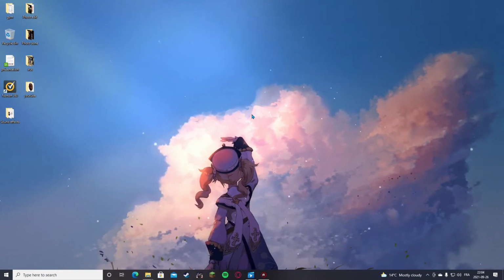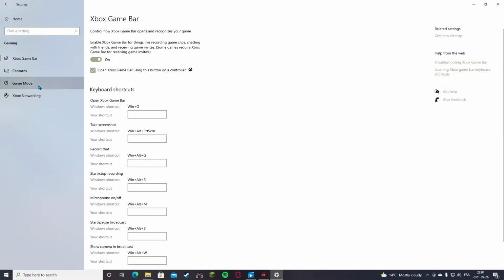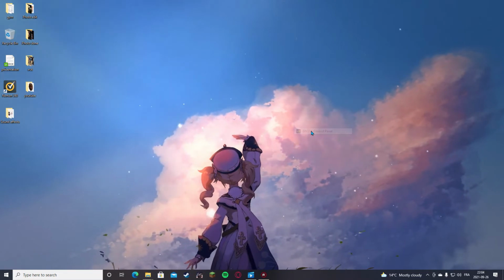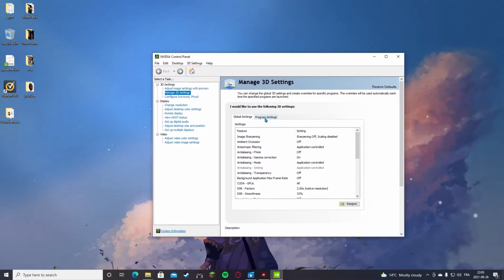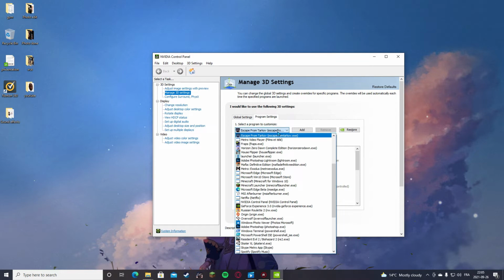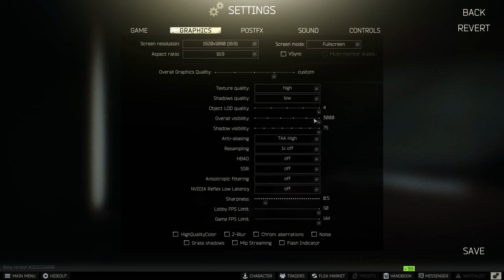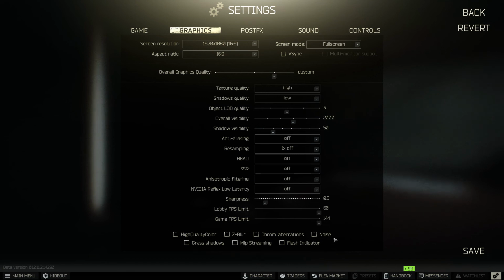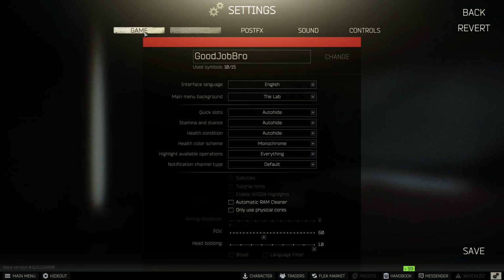HOW TO OPTIMIZE ESCAPE FROM TARKOV IN A FEW STEPS (100+FPS)